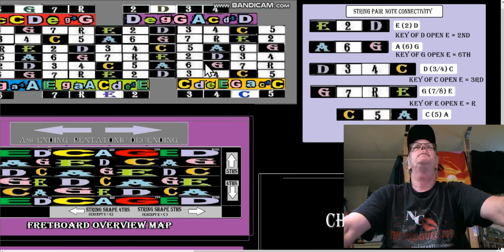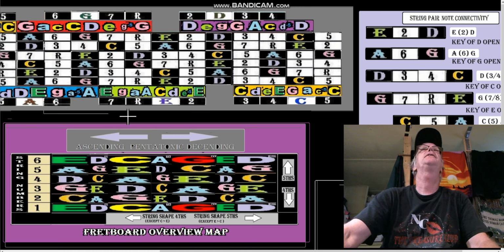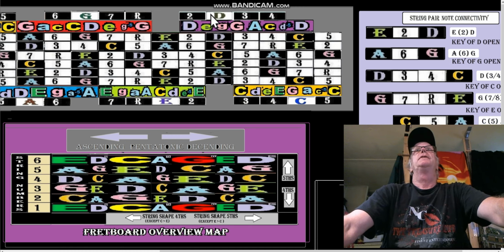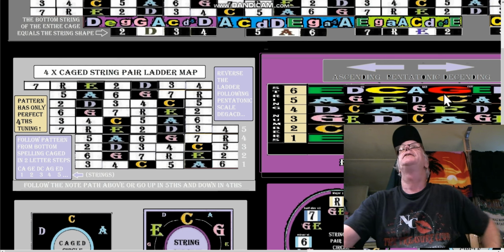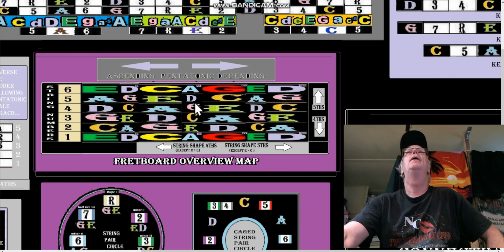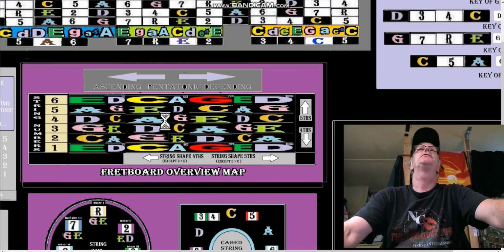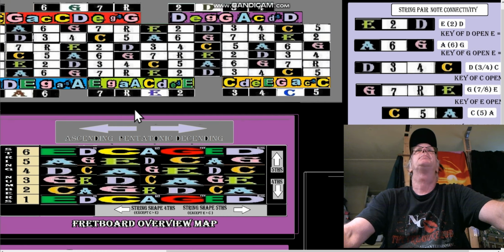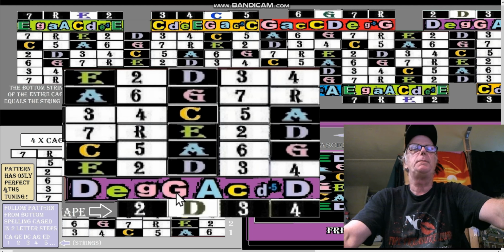Andys Free Guitar Charts Videos Lesson Chart 153 Part 3 of 6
Chart # 153 CAGED Linked String Shapes Connectivity
Great Lesson. String Shapes and using the CAGED word to our advantage. Usual guitar strings discussion and more!